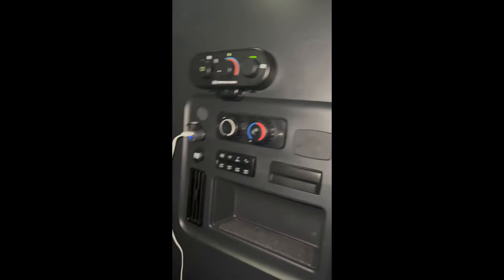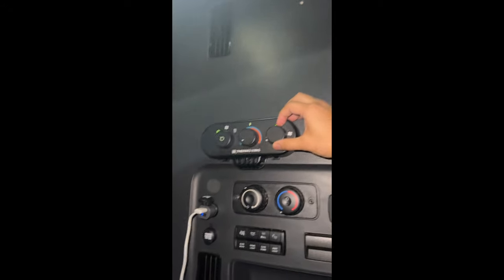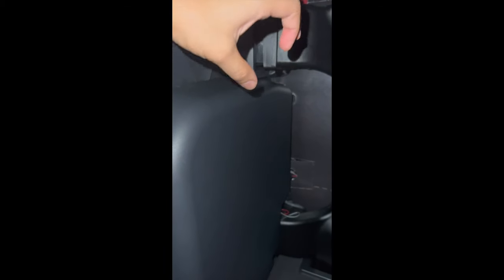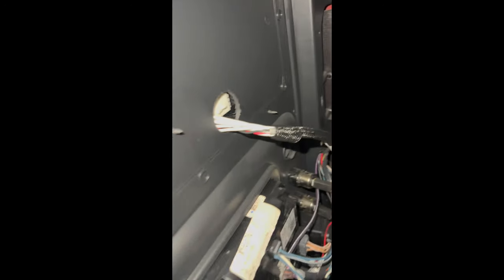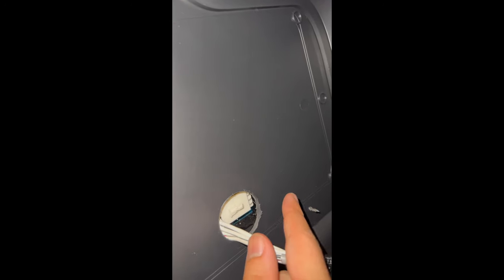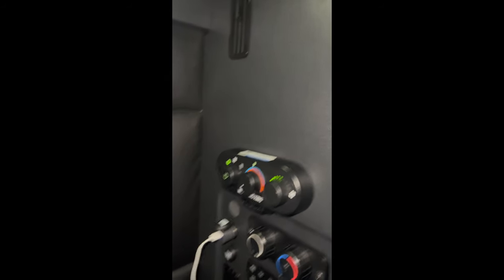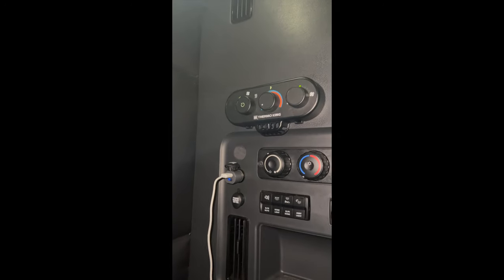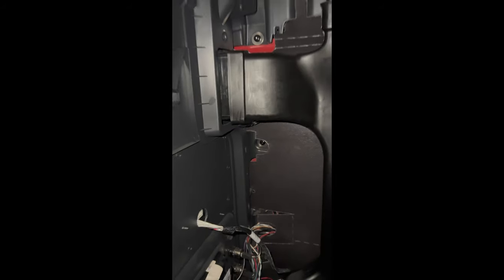How to reset your APU controls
If you have any questions on this feel free to drop it down in the comments!

Driver code: MAALFJ
Add me on XBOX: BlackHaloX